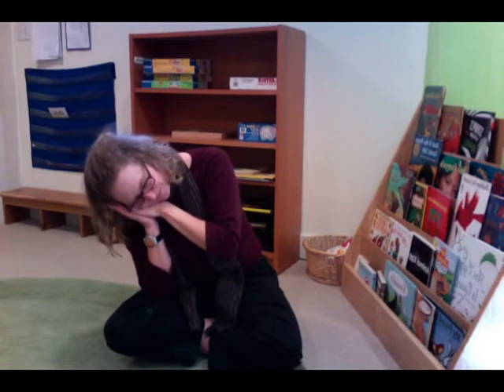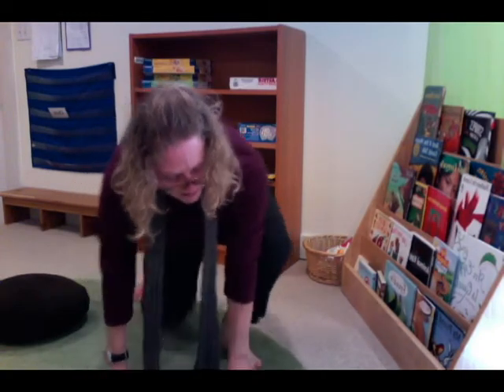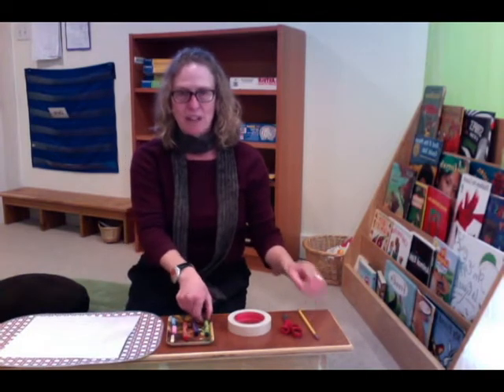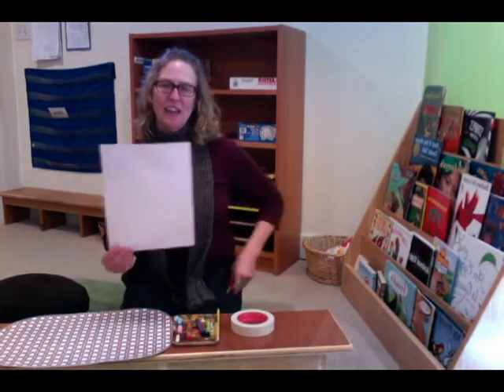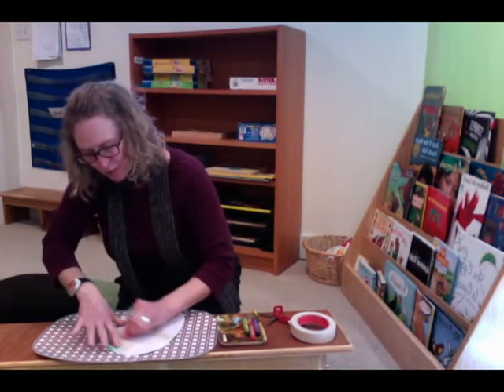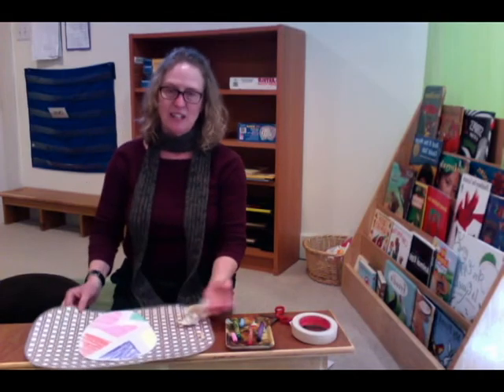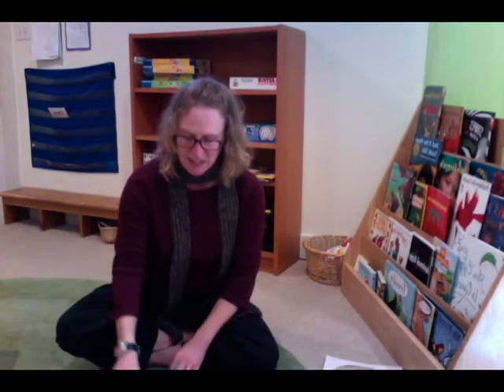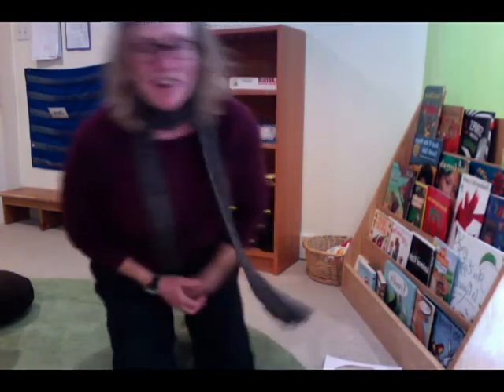Spring Time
Sing some spring time songs with Chris and learn how to make a colorful decorated egg.